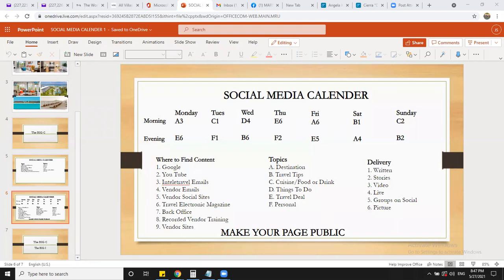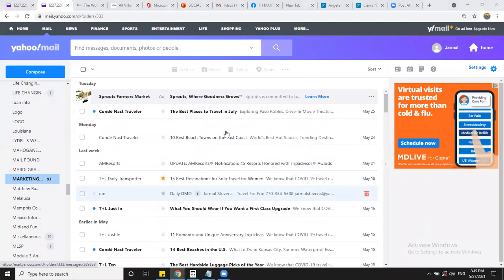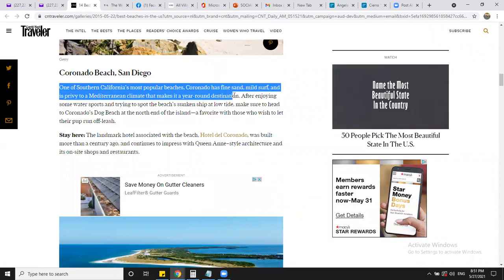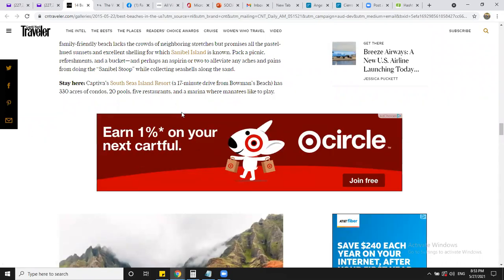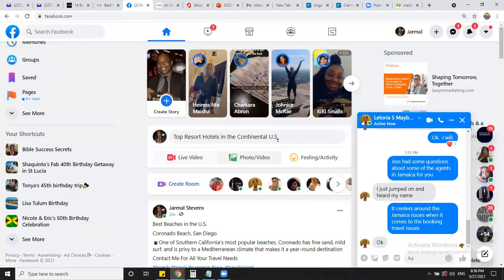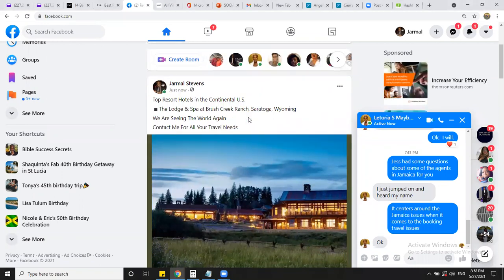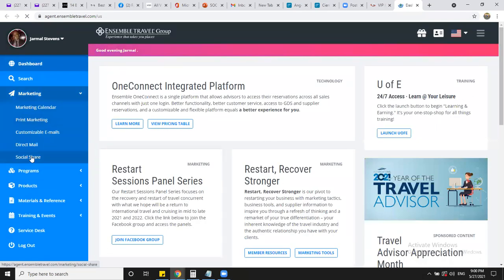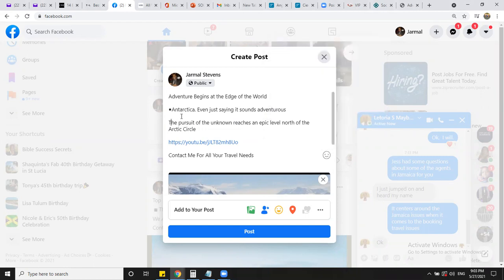GMT20210528 010013 Recording 1600x900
Making an Ad For Your Business